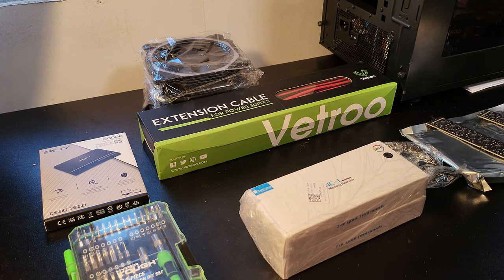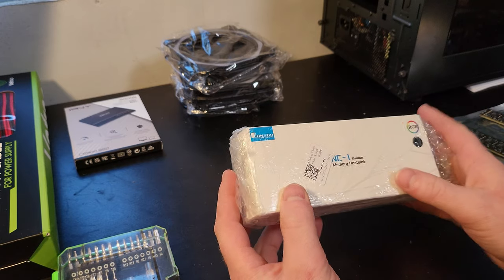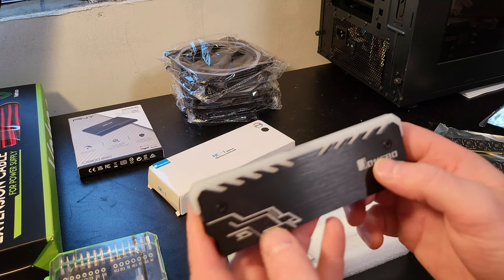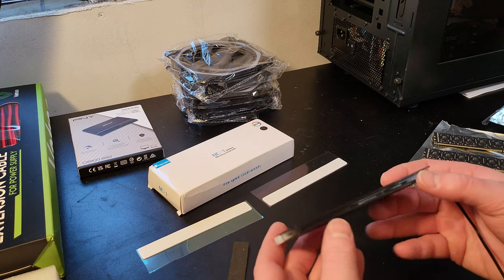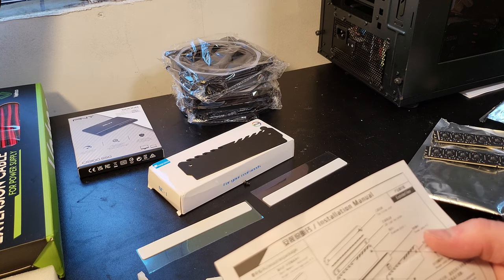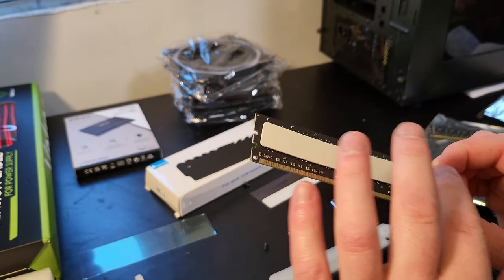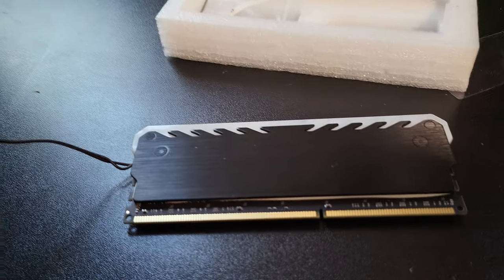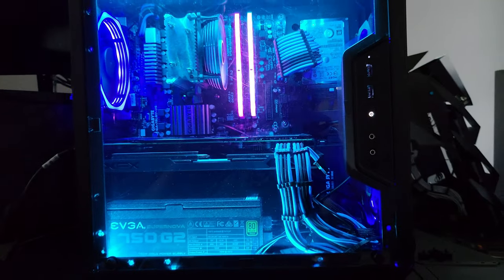How To Turn Non-RGB Ram Into RGB Ram!